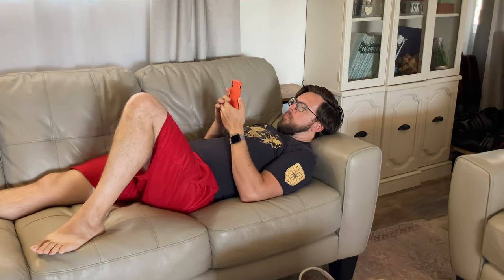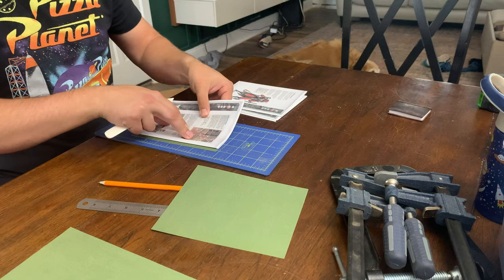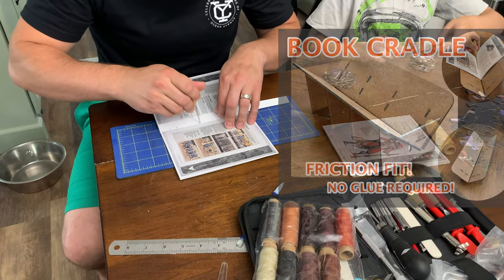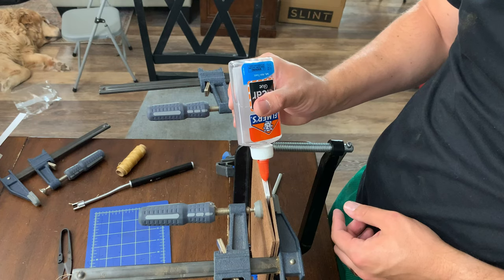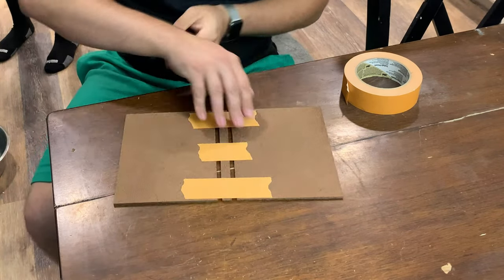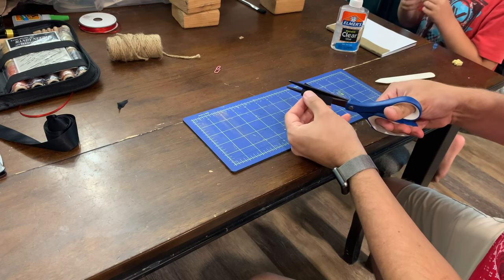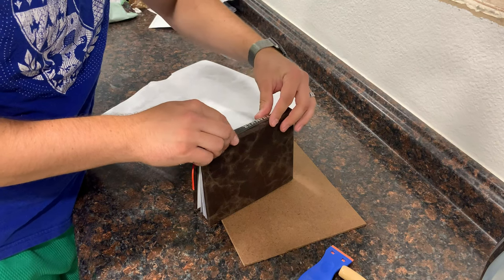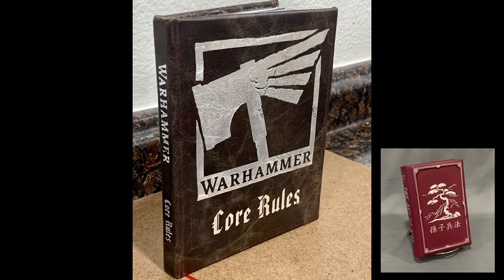Warhammer 40k Leather Bound Book (Core Rules) | Beginning Our Book Binding Adventure!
This week Brigham attempts book binding for the first time!

Our Etsy Store

Items in this video (I'm not necessarily recommending these, just letting you know what I used):
Copy paper (28 lb)
Bone folder
Clamps
Scrapbook paper (for endpapers)
Elmer's Glue
Jute cord
Ribbon
Thread and Needles (this is the set I got for leather, definitely not needed for book binding, but just a reference for what I used)
Leather (not the exact color I used, but this is the type)

Music